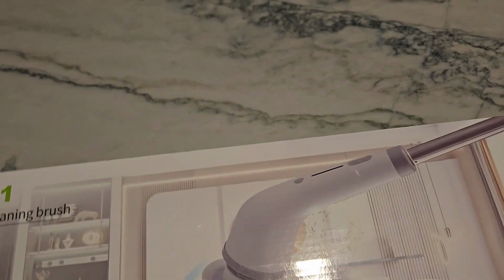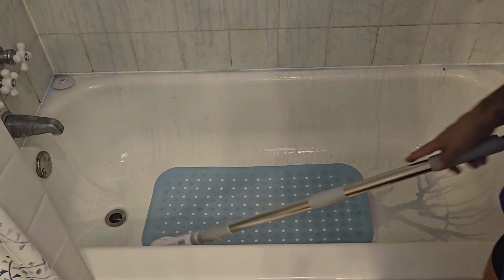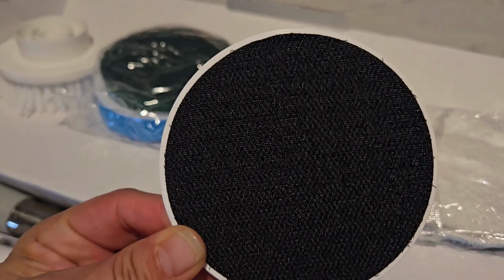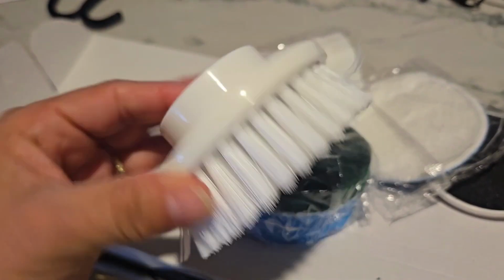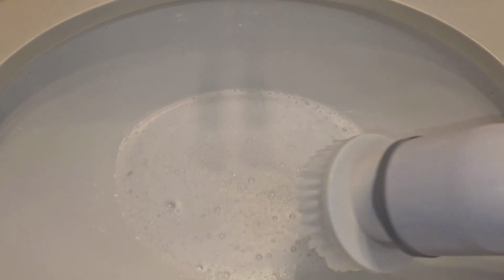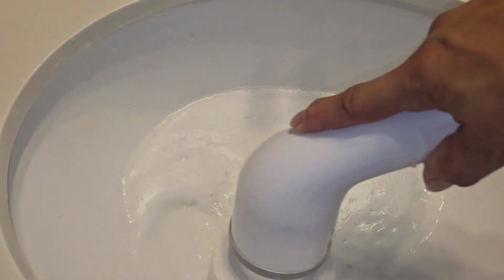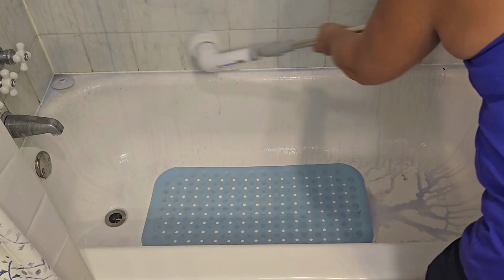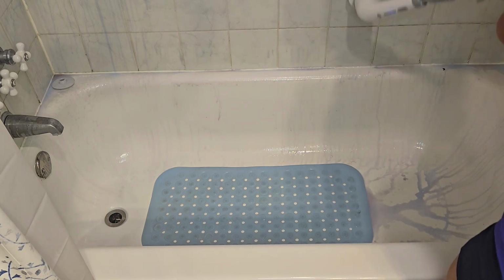Say GOODBYE to Backbreaking Cleaning with this Electric Spin Scrubber!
PRICE DETAILS HERE 👇
Introducing the Electric Spin Scrubber! Say goodbye to scrubbing hard with this powerful and efficient cleaning tool.
My goal is to help you make informed purchasing decisions by providing practical demonstrations and real-life usage tips.
Amazon Store

Attention businesses! I'm always excited to explore new products and share them with my audience!
If you'd like to see your product reviewed in my thorough and practical style,